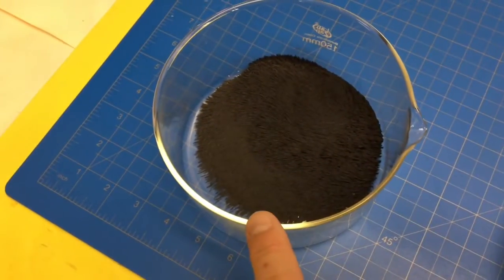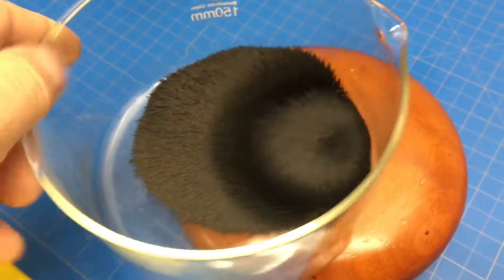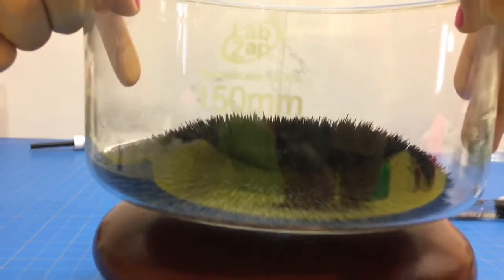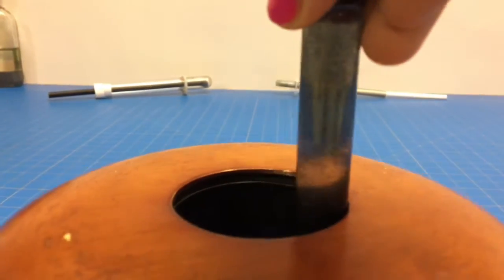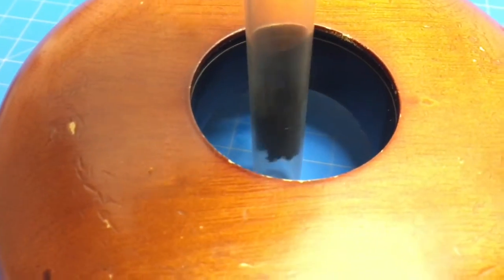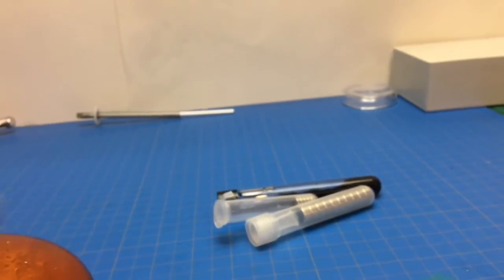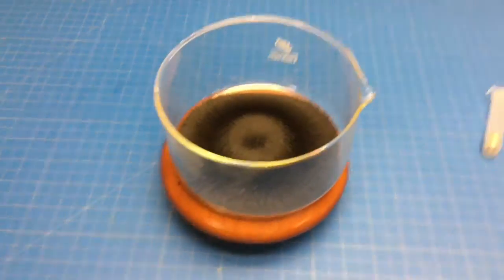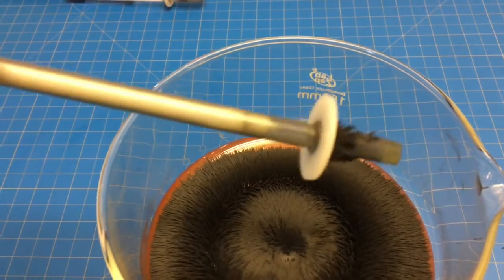Magnetic Field Lines of a Levitron Ring Magnet - Part 1 [KTFG 315]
Part 1:  A preliminary look at the Magnetic Field Lines of the Levitron, a large ring magnet.
We are in the process of building a large magnetic field line viewer specifically for this Levitron to view the field lines of a large ring magnet.

Here we are looking at how iron oxide behaves around a ring magnet without a suspension medium.  We have several Magnetic Flux Line Viewers made with different iron oxides, iron filings, different suspension mediums and even some UV glowing magnet line displays.

Some science and magnetic mumbo jumbo, no need to read the following:
To help understand the levitron and how the levirton works we want to start by viewing the invisible Magnetic Lines of Force and to examine Magnetic Lines of Force Properties by performing Magnetic Lines of Force Experiments. Some call it the Magnetic Lines of Flux but first we need to get a Magnetic Lines of Flux Definition or a Magnetic Lines of Force Definition to help understand Magnetic Flux or search Magnetic Flux Explained or Magnetic Field Lines Definition.  We need to build a diy homemade device to see Magnetic Flux Lines and learn about Magnetic Flux Lines Properties.  Magnetic Field Lines are invisible so we are exploring ways to see invisible magnetic lines to help us understand the characteristics of Magnetic Flux Lines of the Levitron ring magnet levitation magnetic toy.
Kevin Gittemeier, Emily Gittemeier and Ryan Gittemeier made these magnetic field line viewers science projects.
Magnetic field lines or magnetic flux lines are invisible. There are several ways to see magnetic lines or how to see magnetic fields.  You can purchase magnetic field viewing film online, purchase a 3d magnetic field viewer (3d magnetic field demonstrator) or purchase other means to view magnetic lines.  If you do not want to make a purchase online a magnetic field viewer you can easily see magnetic lines of force or magnetic flux lines by making a homemade diy magnetic field viewer.  You can easily make a magnet field viewer with oil (or any carrier that won’t rust) and iron filings.  diy magnetic viewers are cheap and easy to make.  You can also buy commercial magnetic field viewers for a low price online and add oil to make it a 3d magnet viewer for a cheap price - see our video on how to convert a standard 3d viewer into a oil carrier diy 3d viewer.
Seeing magnetic fields with magnetic field viewing film or magnetic field viewing paper is easy if you purchase a magnetic viewing film online.  You will need strong neodymium magnets. You can also build a diy magnetic field viewer or 3d Magnetic field demonstrator.
Also search how to see magnetic fields or how to see magnet flux line or view magnetic field tool for some more magnet viewing ideas.